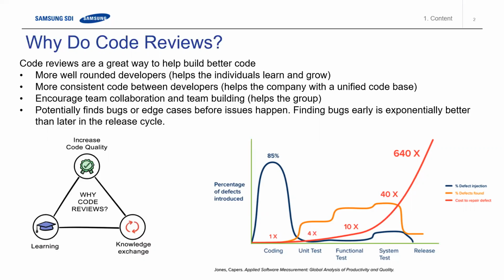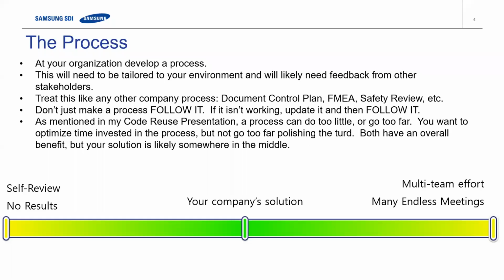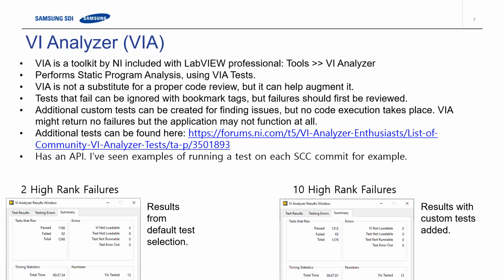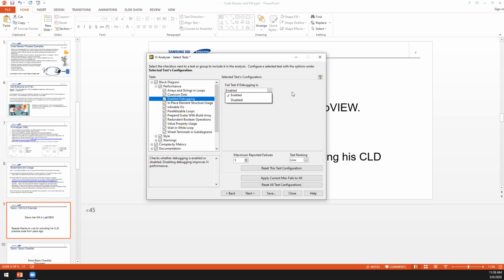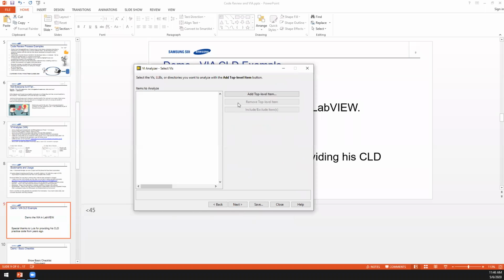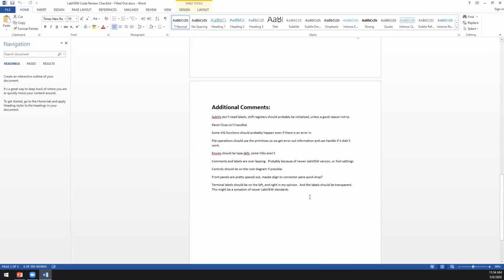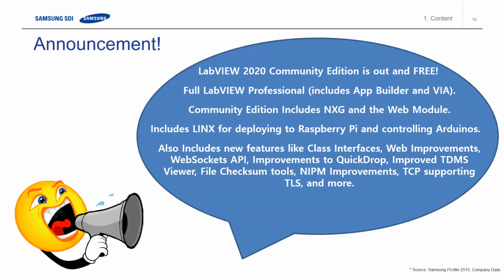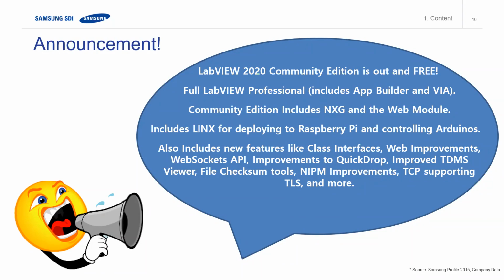North Oakland County LabVIEW User Group 5/6/20 - Code Review and VI Analyzer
Here is the presentation I gave on Code Reviews and using the VI Analyzer and other tools to help. Presentation content is here: